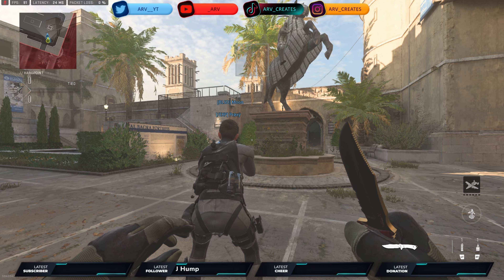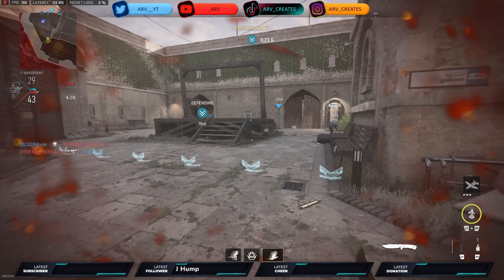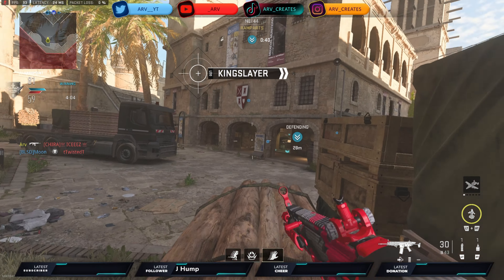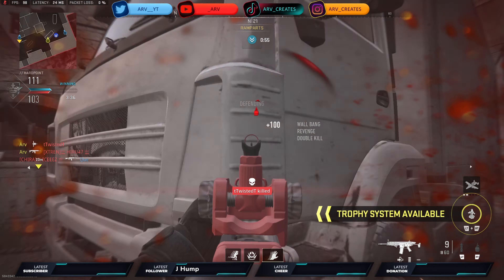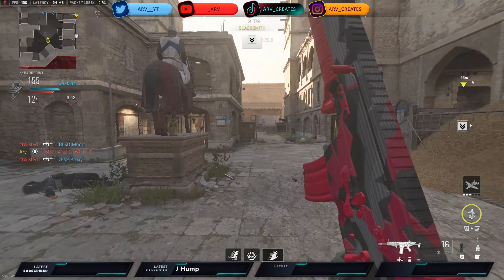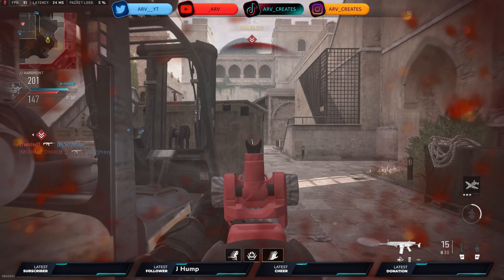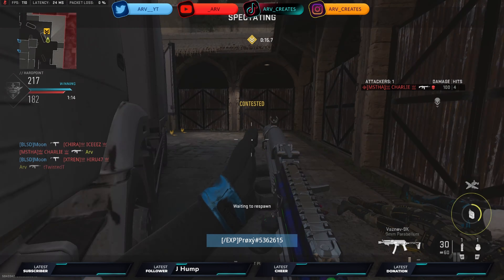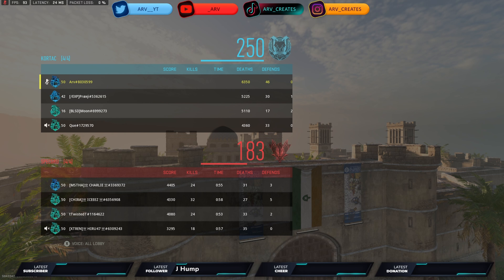THE ULTIMATE AR GUIDE IN MW2 RANKED PLAY 🤯🔥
📘   GRAB YOUR ULTIMATE GUIDE E-BOOK

Unlock the secrets to master Call of Duty for just the price of a coffee! Get your hands on the ultimate guide now and elevate your gameplay instantly. 🎮

🎧 JOIN THE ARV DISCORD COMMUNITY

Be part of a vibrant community of fellow gamers on Discord. Here, discuss tactics, seek and offer coaching, and engage in rich conversations with players who share your passion. Come, grow, and learn together in the Arv Discord Community. 🤝

Tune in to my Twitch channel for more daily content, live action, gaming tips, and an opportunity to engage with a passionate gaming community. If you want to be apart of the journey be sure to jump along!🏆